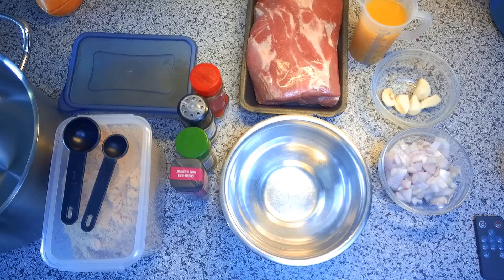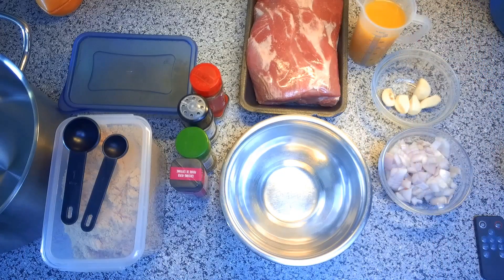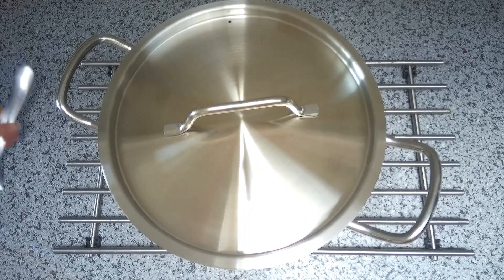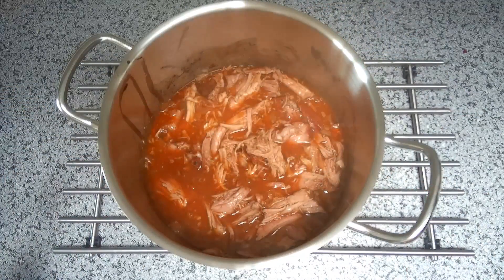Miss Dani Presents Pulled Pork!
Basic Recipe:
1.2kg (2 2/3 lb) pork shoulder roast (spieringgebraad)
150ml (2/3 cup) orange juice
100ml (1/3 cup) apple juice
1 tbsp (15ml spoon) brown sugar
1 tbsp paprika
1 tbsp cumin
1 tsp (5ml spoon) salt
1 tsp ground black pepper
1 tsp cayenne (spicy! optional)
1 medium onion, diced
5 garlic cloves, whole, peeled